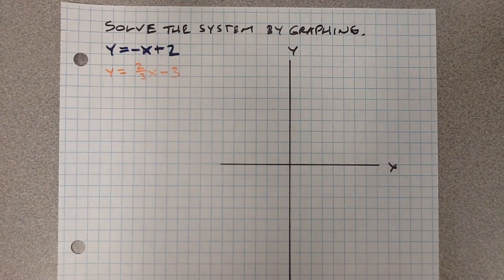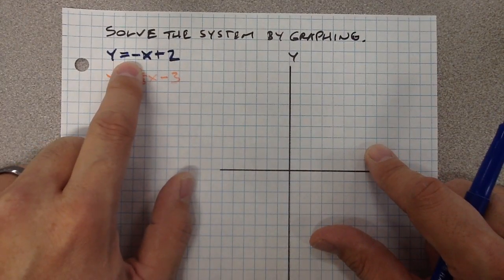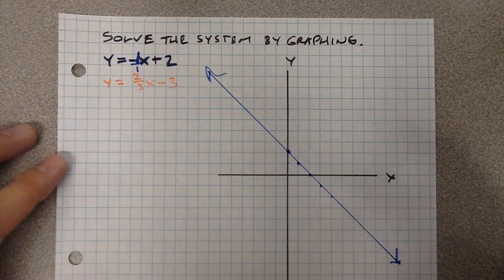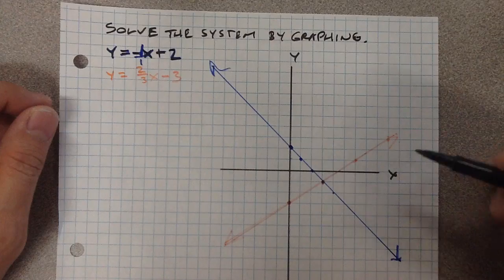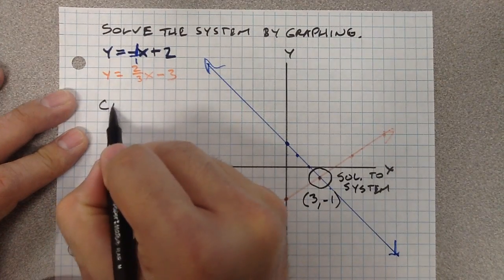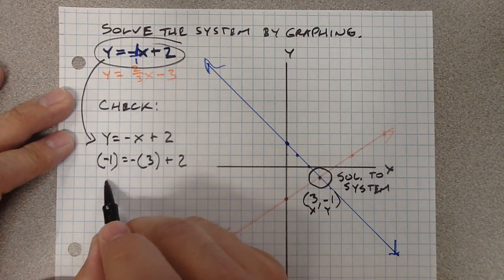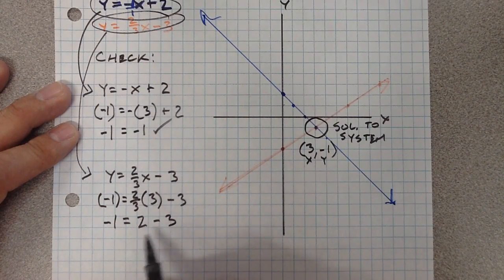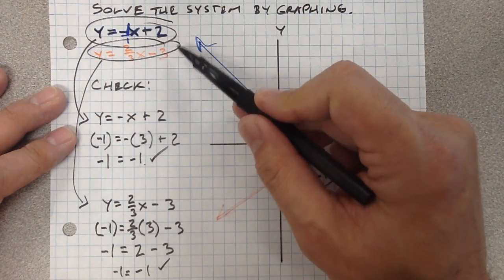Video Feb 01, 6 57 29 AM